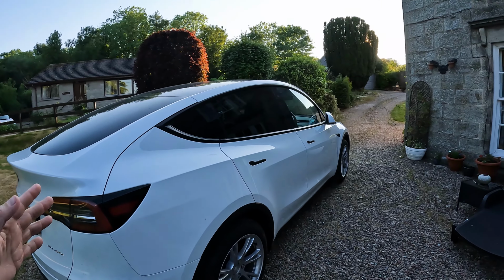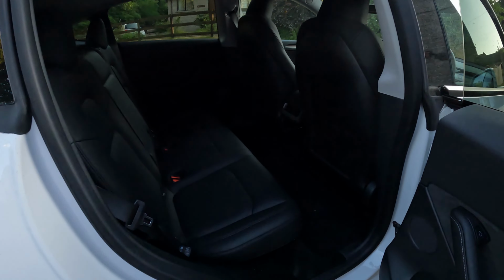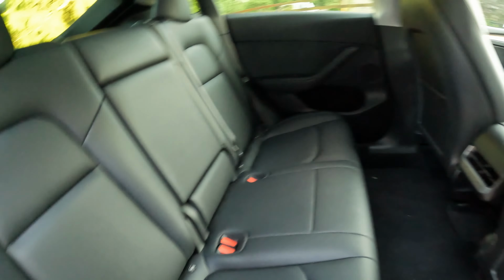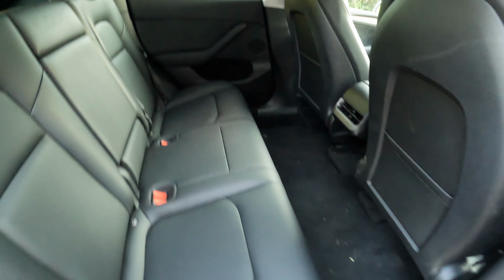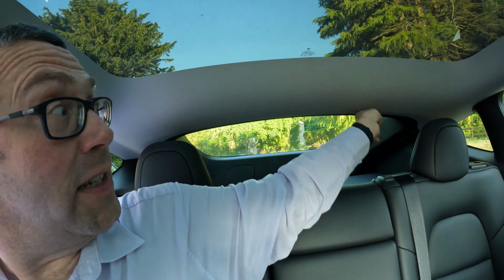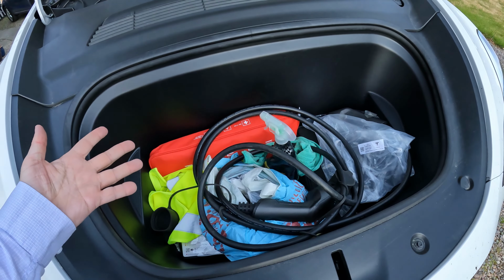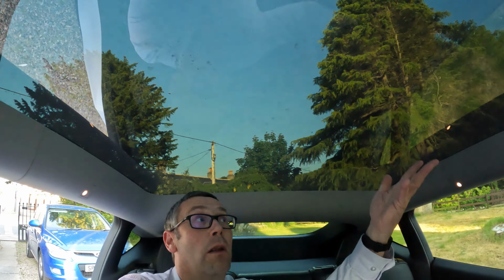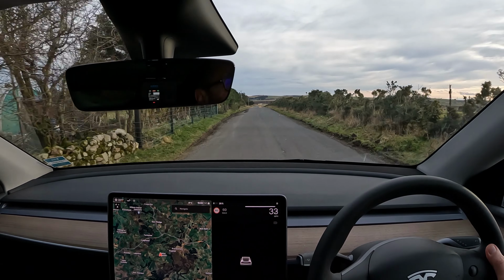Why Tesla need to develop a Family Edition of the Model Y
In this video I beg Tesla to create a Family Edition of the Model Y. Its a brilliant car in so many ways, but that hard ride will make your kids sick. And do you need 0-60 in stupid seconds if using it as a family a=wagon?

New "Monday Musings" talking videos on selected Mondays!